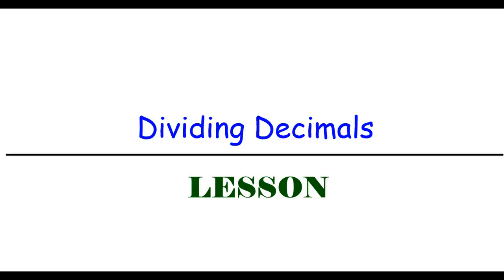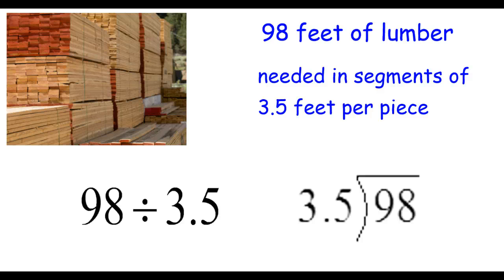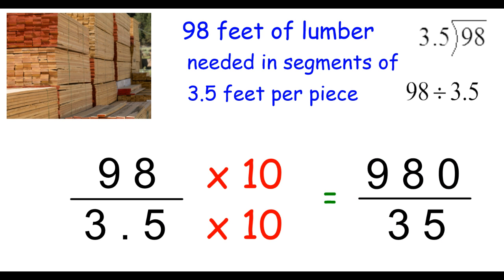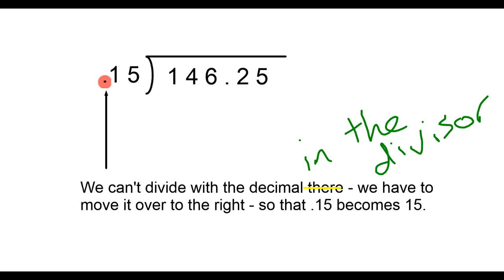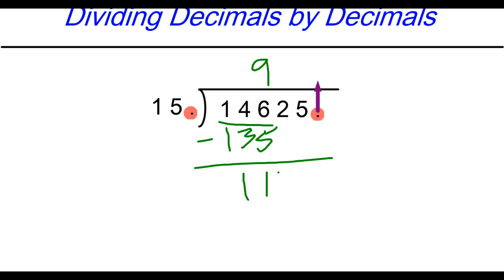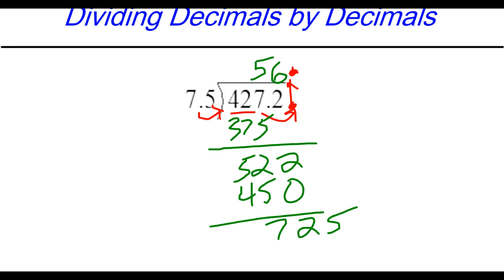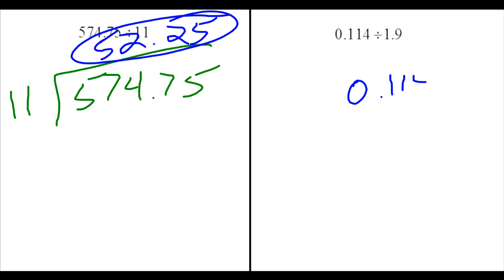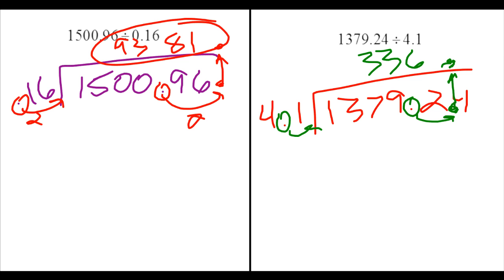FULL LESSON - Dividing with Decimals - Oct. 2016